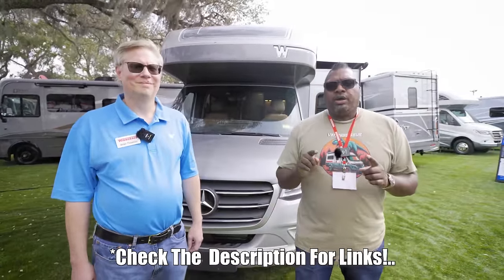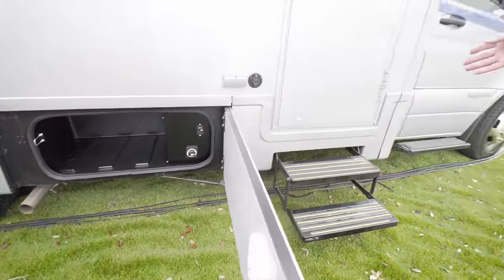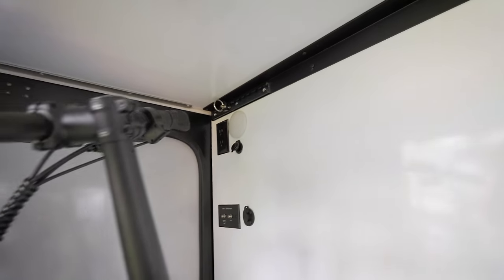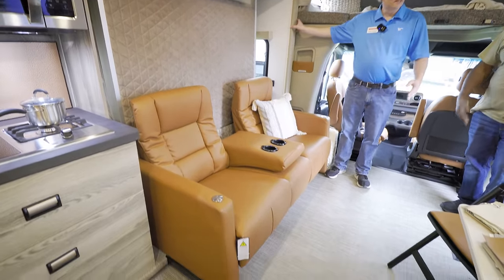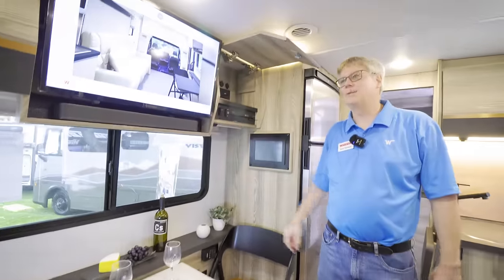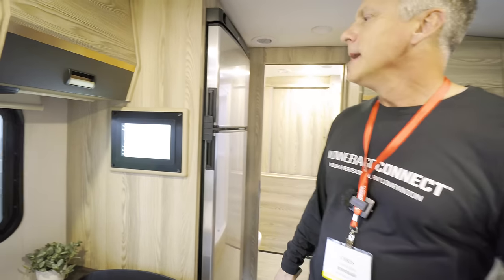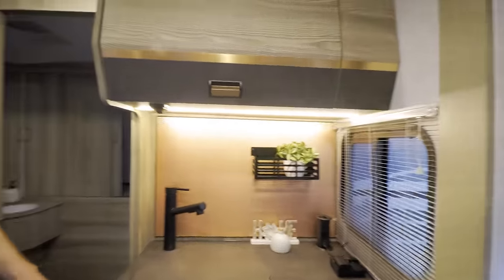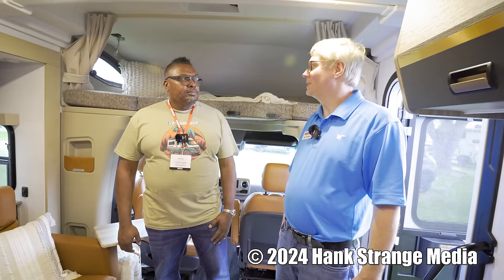2025 Winnebago View - Is This The Perfect Class C Sprinter Camper Van For RV Living Full Time?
Take a detailed walkthrough of the new redesigned 2025 Winnebago 24T View/Navion Sprinter. Winnebago's most popular Class C RV The View 24T has a new high tech floor plan, an EKKO style gear garage and the new Connect system. Bryan, Product Planner gives us a full walkthrough and Chris gives us the details of the Winnebago Connect System.  2024 RV Supershow in Tampa, FL. @WinnebagoRVs @FRVTA

0:00 Intro
0:45 Liquified Ad
1:38 Sprinter Chassis Options
2:18 24T Floorplan
3:18 Exterior Tour
4:36 Lithium Package Option
5:21 Gear Garage
7:28 Service Center
9:47 Window Pane Options
10:24 Interior tour
10:48 Murphy Bed
12:21 Cabinets
12:41 Infotainment
12:57 Dinette Area
13:25 Cab Over Bunk
14:00 Interior Color Options
15:01 Winnebago Connect
20:34 Kitchen
23:28 Bathroom
24:58 Water Capacity
25:05 Wrap Up